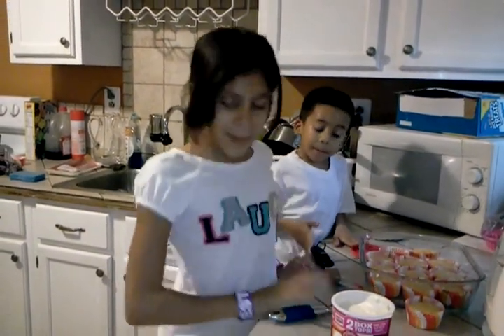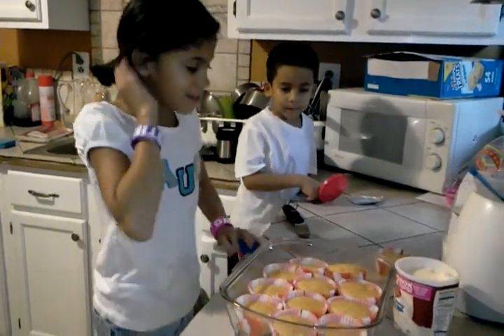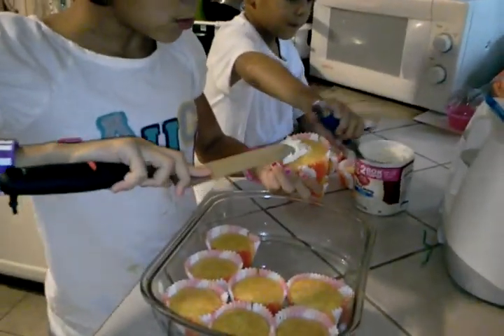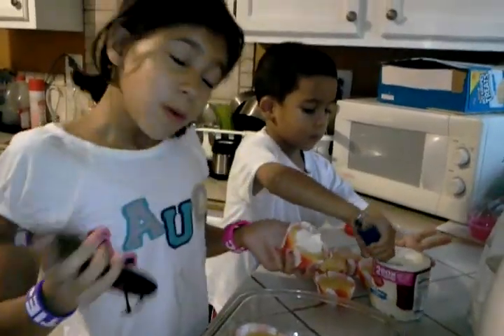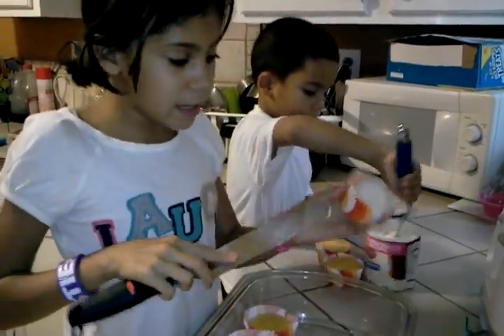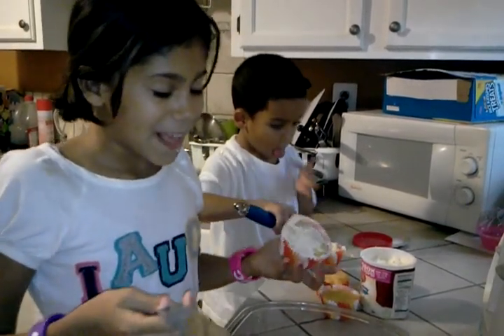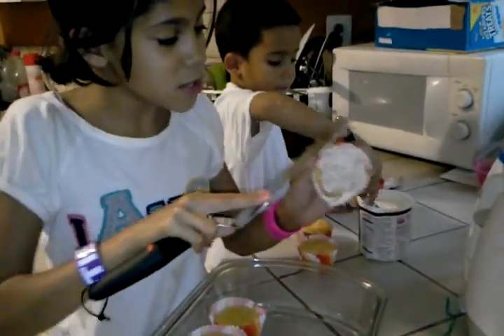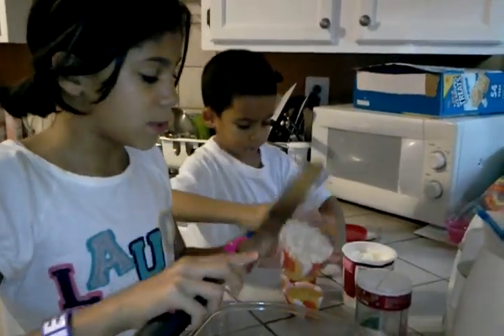Making a cake pt.4 applying frosting.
Angel and brittney cake